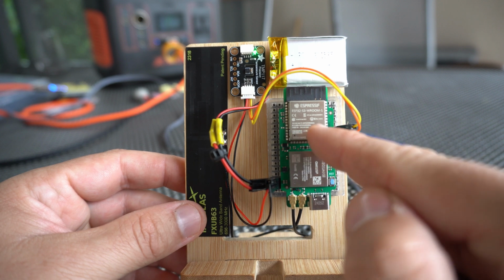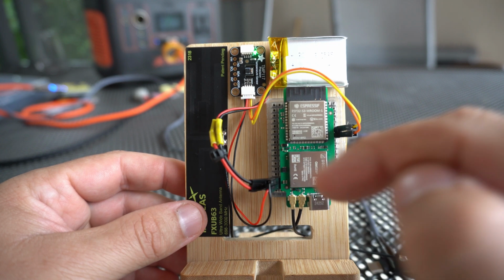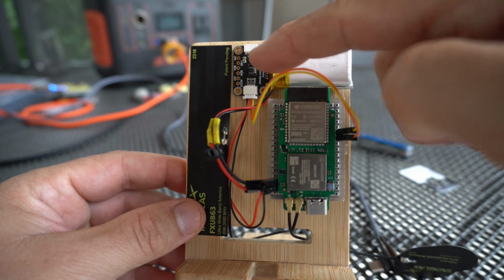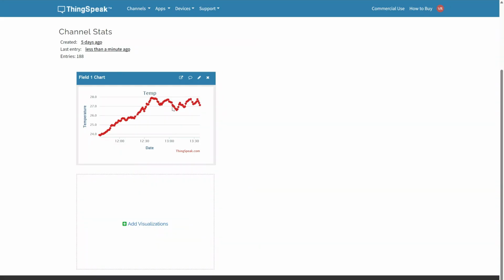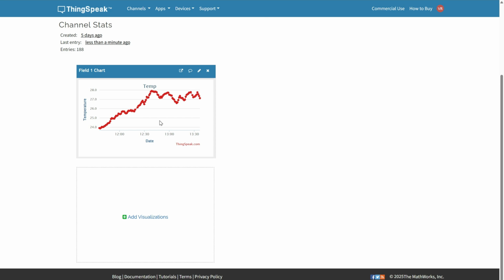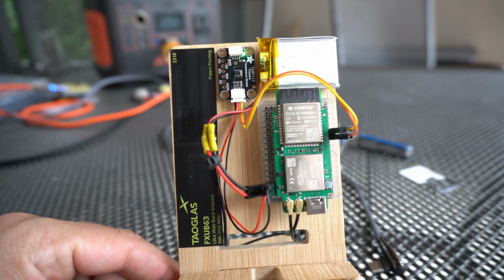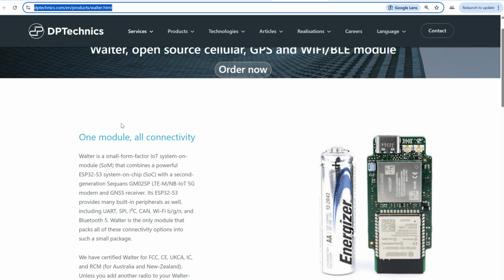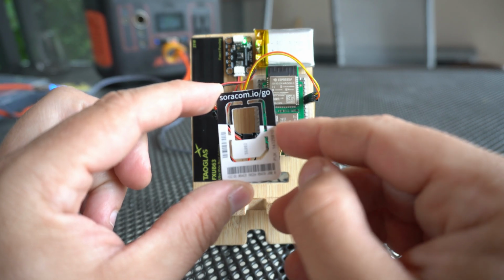No Wi-Fi? No Problem! Meet Walter, the IoT Board with LTE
🔧 Meet Walter – Your New Best Friend for IoT Projects!
In this video, I introduce you to Walter, a compact and powerful ESP32-S3-based IoT board made by DPTechnics. What makes this board special? It connects to the LTE (4G) network using the GM02SP modem, so you can send sensor data from anywhere — even without Wi-Fi!

🌐 I’m using a SORACOM global SIM card, which worked straight out of the box. With just 8 euros, you get 250MB of data per year, perfect for lightweight IoT applications like remote temperature monitoring.

📡 Features of the Walter Board:

ESP32-S3 with PSRAM
GM02SP LTE modem
GNSS support for location tracking
SIM card connector
GPIO pins
Dual antenna ports (LTE + GNSS)
AND MORE...

📍 I also tested the GNSS feature — it works, but takes a while to get a fix. Maybe a better antenna would help. The LTE connectivity, however, worked flawlessly.

Whether you're building a smart agriculture solution, a remote sensor station, or just experimenting with IoT, Walter is a great tool to have in your dev kit!

code is based on example which can be found in walter library